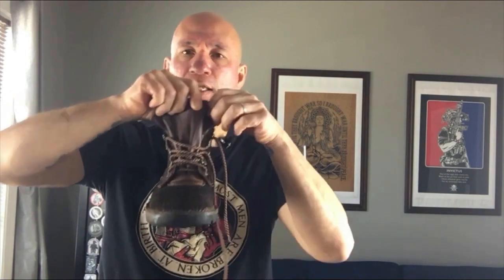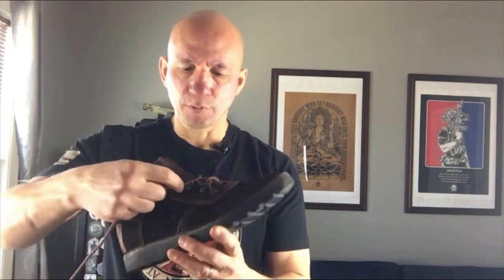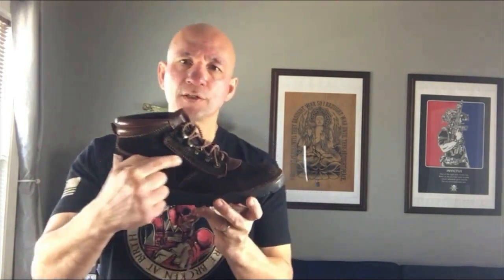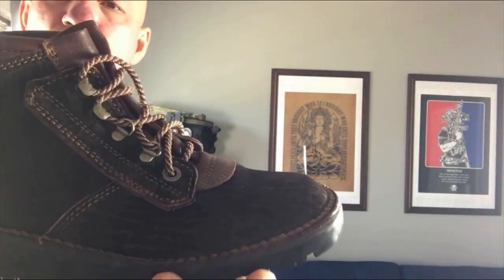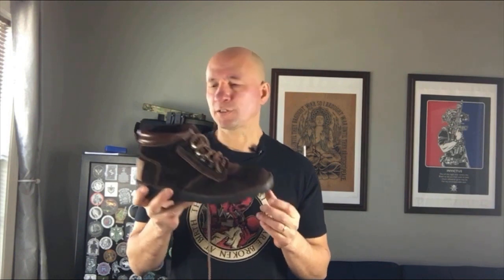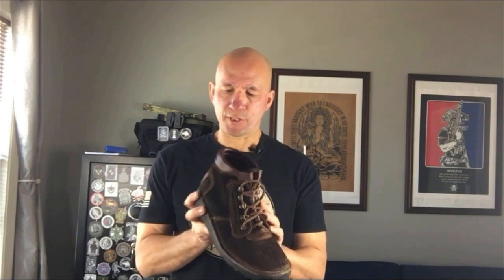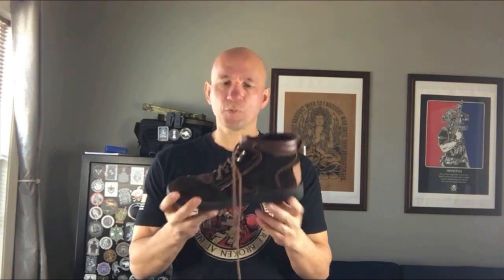Hippo Safari Boot from Courteney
Founder John Rice was quite the renaissance man as you can see from his bio taken from the Courteney Boot website.  What it does not tell you is that, “during the Rhodesian Bush War every able bodied male had to go on patrol for a part of each month.  The footwear issued by the Rhodesian Military was not durable enough so John decided to make his own.  Rhodesia was under strict United Nations sanctions, so unable to find any suitable soles he went looking for them in the local junkyard and found discarded military tires he cut up and used.  Their iconic “Tyre Tread” pattern is still the most popular sole option today. After his mates saw his boots they began asking him to make them a pair and the rest is history.  Many of the military personnel went into professional hunting after the war and they hosted clients from all over the world and helped spread the word about this marvelous product,  Today Courteney enjoys an almost cult like following among global adventurers who want a warm weather, all leather boot that is cool when it is hot outside. Professional Hunters (PH’s) affectionately call them the “10,000 mile” boot. While the thick game skin uppers (Kudu, Cape buff, Ostrich, Hippo, Nile Croc, etc.) have a lot to do with their legendary durability, it is the pure rubber sole that really makes the difference.”